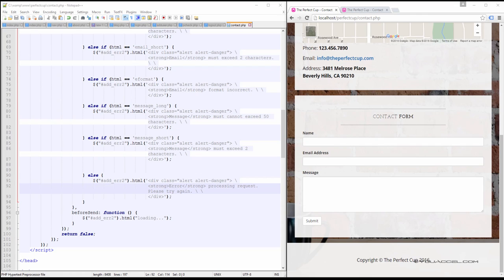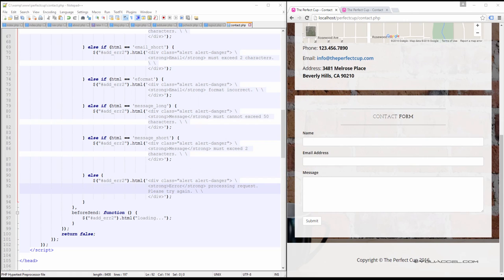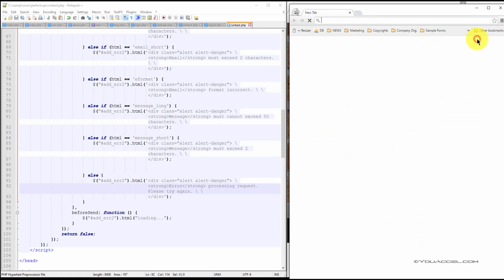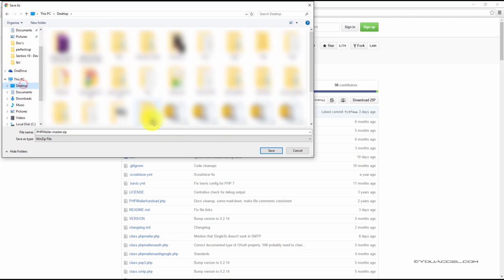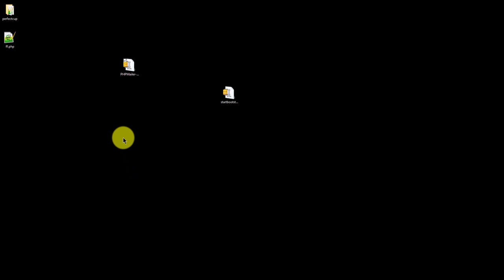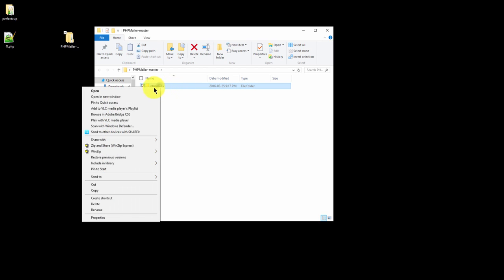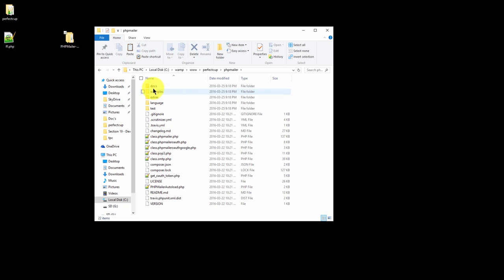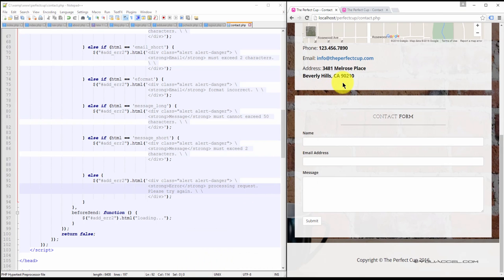PHP & AJAX Project - PHPMailer Configuration | Tutorial